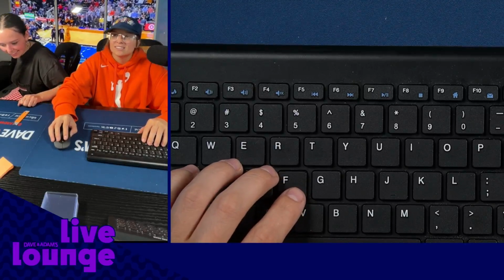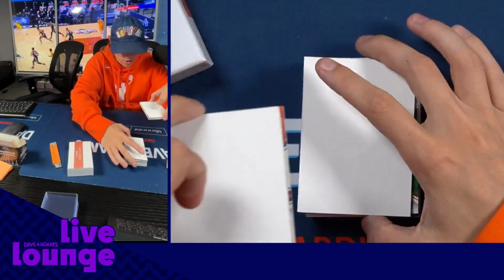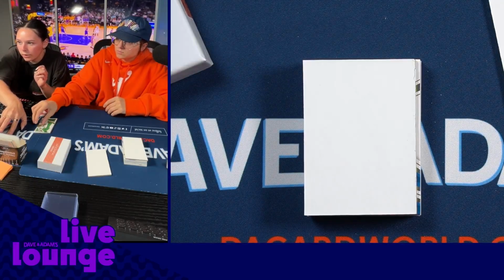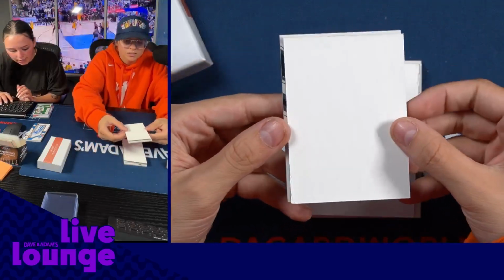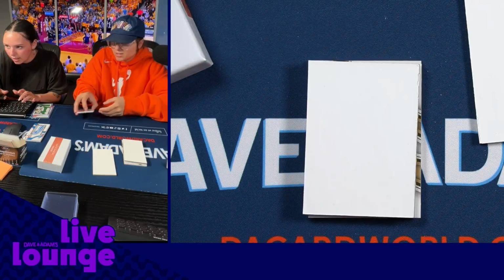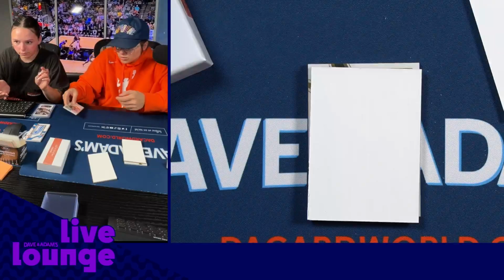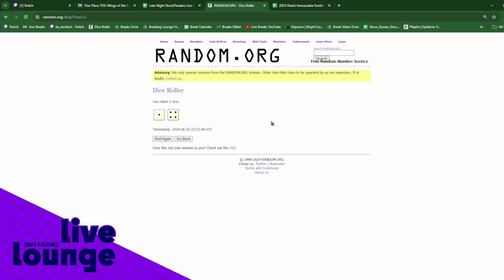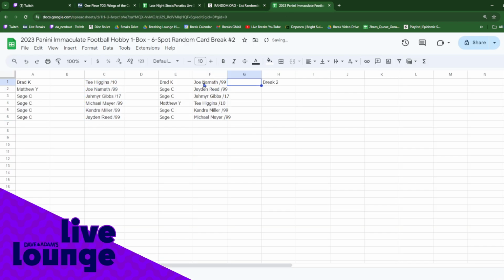2023 Panini Immaculate Football Hobby 1-Box - 6-Spot Random Card Break #2